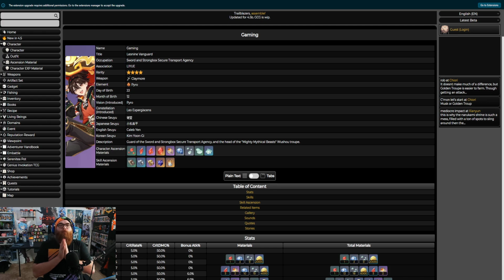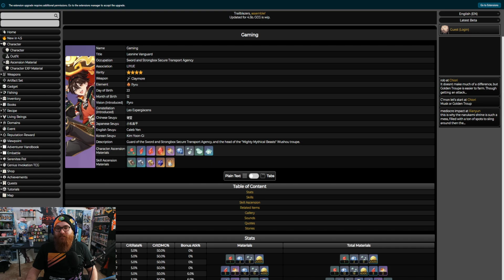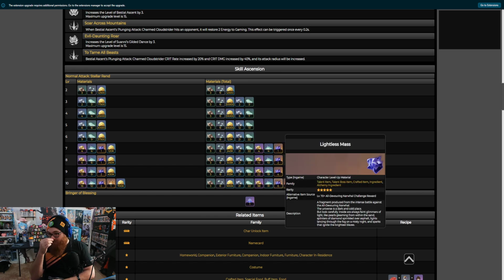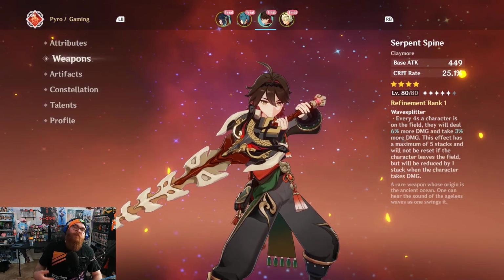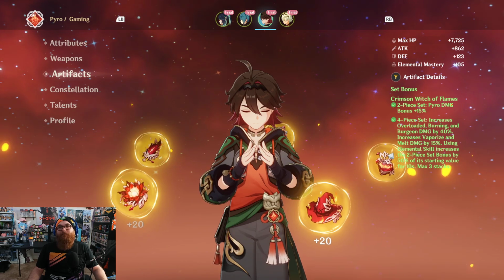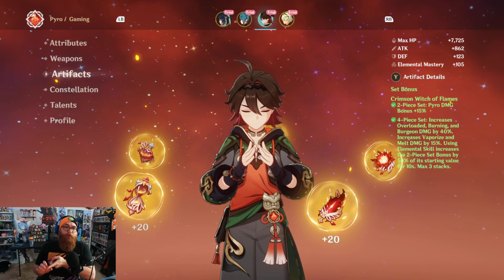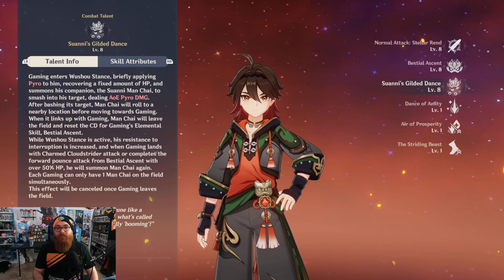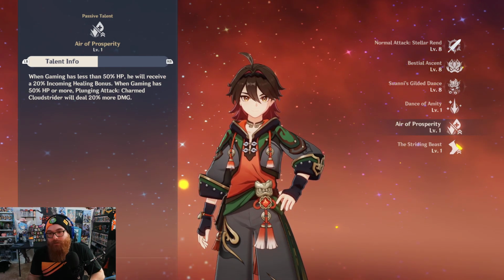Are We Gaming Now?! Gaming Build Guide for Genshin Impact!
COMPLETE BLACK SWAN GUIDE! Best Black Swan Build - Light Cones, Relics & Teams | Honkai: Star Rail - Zy0x

Nekomiya Mana
Nekomata
Billy Kid
Nicole
Nicole Demara
Anby
Anby Demara
Hoshimi Miyabi
Soukaku
Grace Howard
Ben Bigger
Anton Ivanov
Koleda Belobog
Ellen Joe
Alexandrina
Rina
Von Lycaon
Lycaon
Corin
Corin Wickes
Soilder 11
Honkai: Star Rail
Honkai
Kafka
Silver Wolf
Danheng
Himeko
Blade
Jingyuan
Herta
Seele
March 7th
Qingque
Tingyun
Yukong
Luka
Genshin Impact
Hoyoverse
Fountaine
Arlecchino
Lyney
Lynette
Freminet
Clorinde
Navia
Freminet Build Guide
Wriothesley
Neuvillette
Charlotte
Furina
Sigewinne
Zenless Zone Zero
Formosa
Genshin Impact Anime
Jingliu
Topaz and Numby
Topaz
Numby
Imbibitor Lunae
Fu Xuan
Lynx
Neuvillette
Wristhesley
Furina
Charlette
Ruan Mei
Dr. Ratio
Xueyi
Navia
Chevreuse
Black Swan
Chiori
Archeron
Version 4.4
Cloud Retainer
Xianyun